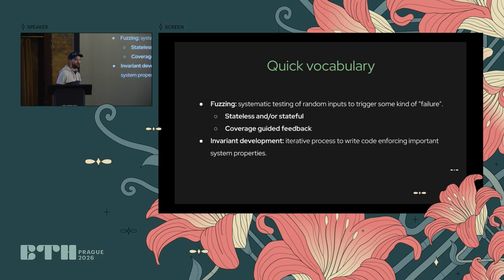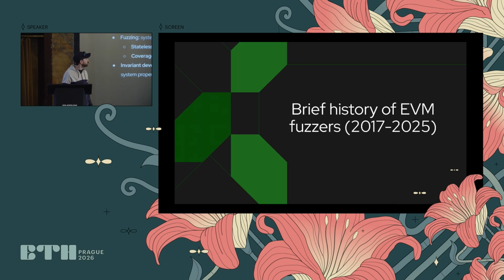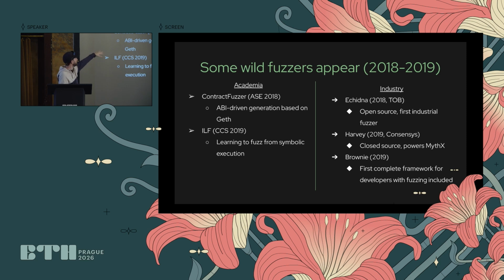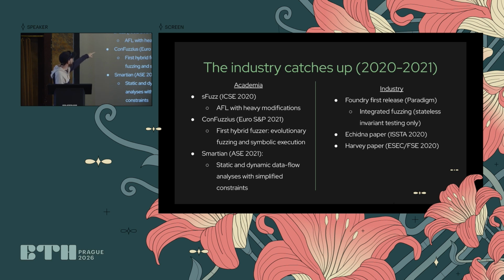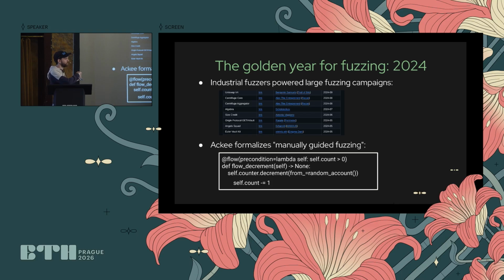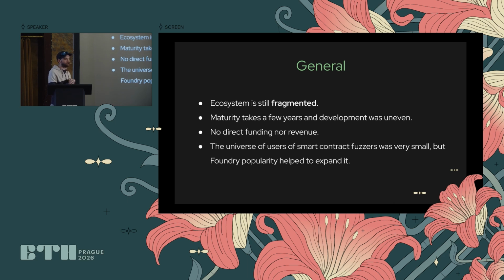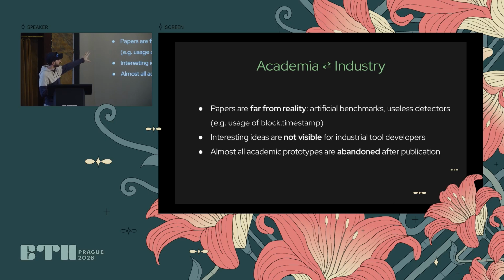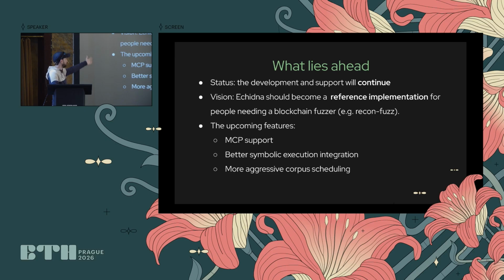Past, Present and Future of EVM Smart Contract Fuzzers - Gustavo Grieco